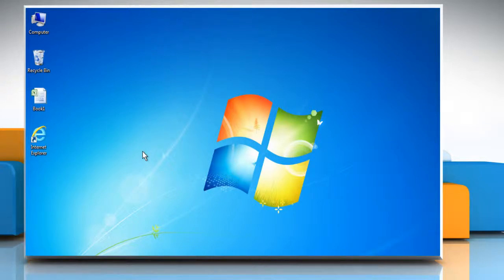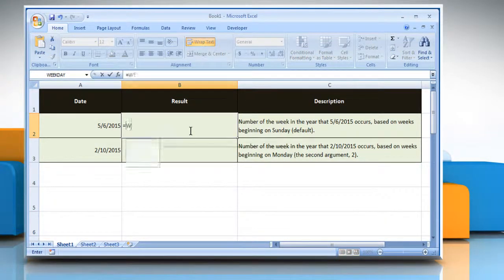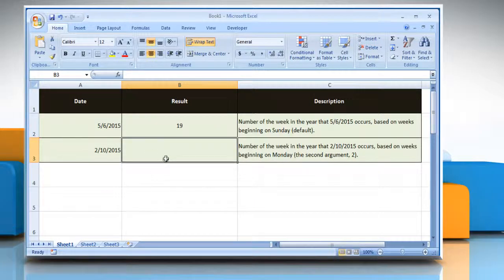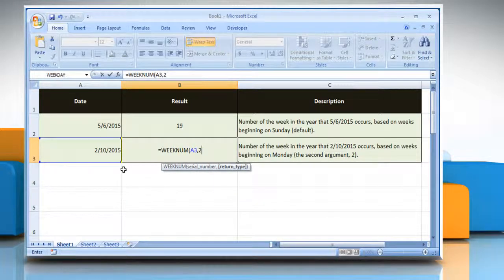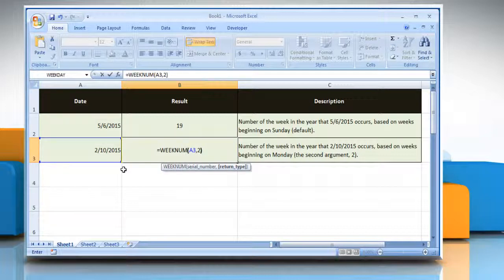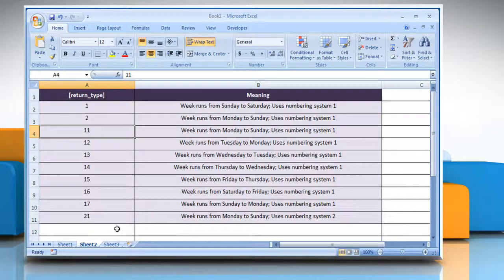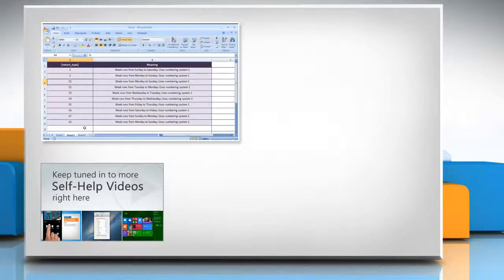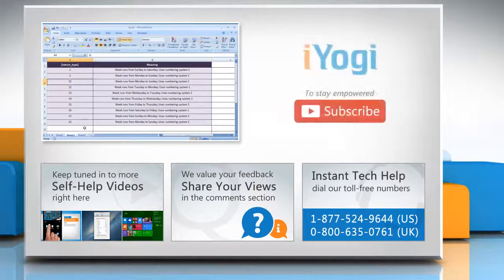How to use WEEKNUM function in Excel :Tutorial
The WEEKNUM function in a Microsoft® Excel worksheet is used to calculate the week number of the year (from 1 to 53) from a user-supplied date. Want to use WEEKNUM function in Microsoft® Excel? Follow the easy steps shown in this video.